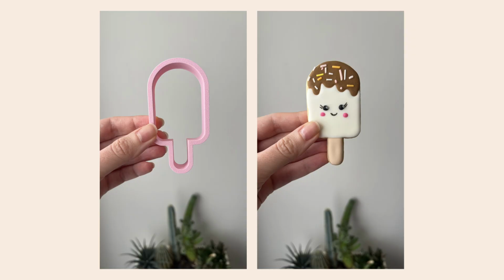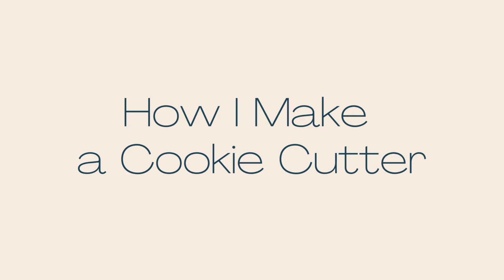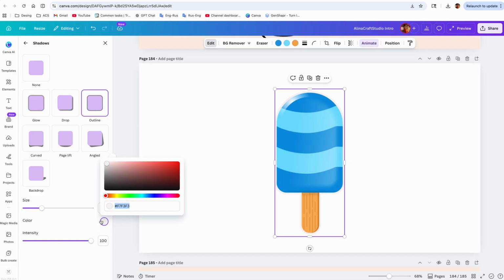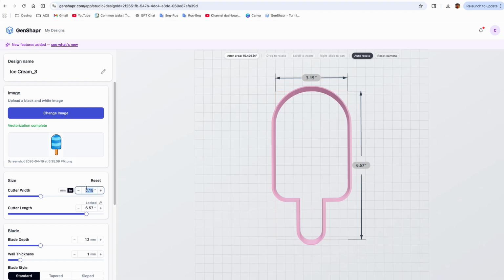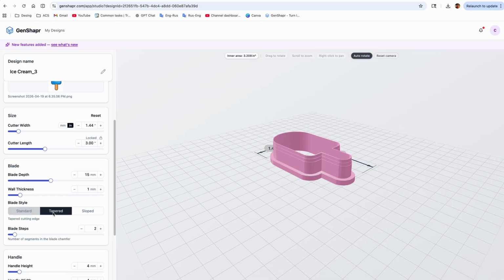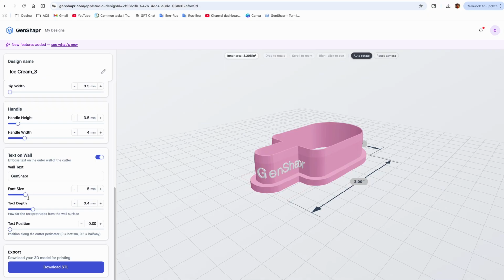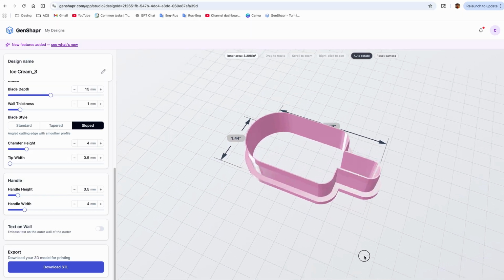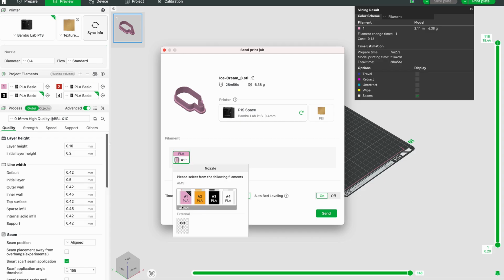How to Make Custom Cookie Cutters from Any Image (3D Printing Tutorial)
In this tutorial, I show you how to create custom cookie cutters from start to finish using GenShapr You’ll see my full process - from choosing and preparing an image, to turning it into a 3D model, exporting an STL file, and printing it on my Bambu Lab printer.

I also share how I prepare my designs in Canva, including a simple trick to create a clean black outline, which is the key for making perfect cookie cutter shapes.

This method is beginner-friendly and perfect if you want to create custom designs for your own projects, make unique party decorations, or even start selling cookie cutters

- Bamboo1.75MM PLA Matte Refill Filament

In this tutorial, I’ll walk you through:
0:00 Intro
0:20 Why I chose GenShapr
0:48 Choosing the right image
1:23 How I create an outline in Canva
1:36 Uploading image to GenShapr
1:58 Creating a 3D model
2:17 My settings for cookie cutters
3:21 Adding custom text (name, size, branding)
4:22 Exporting STL file
4:35 3D printing settings (Bambu Lab)
5:17 Final result: cookie cutters

My favorite craft supplies on Amazon